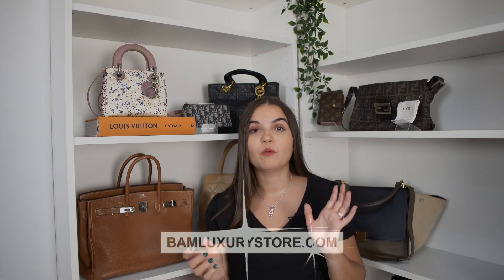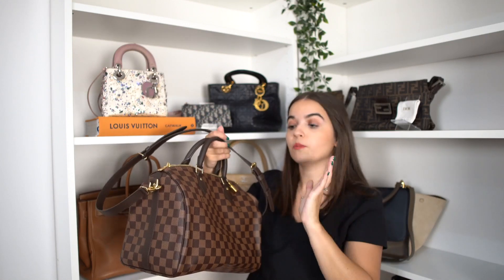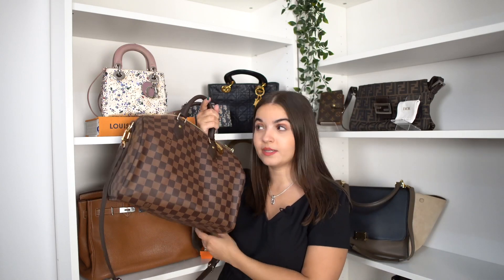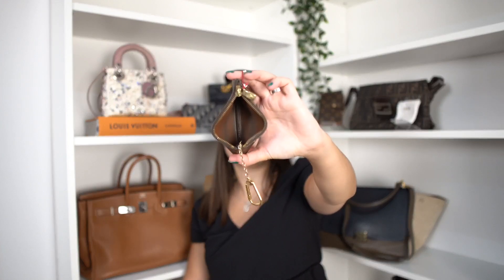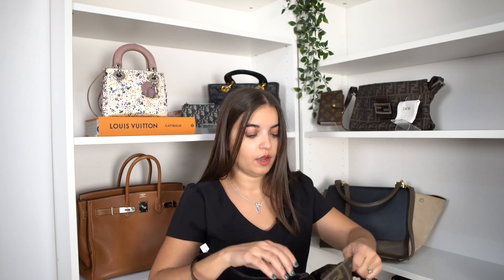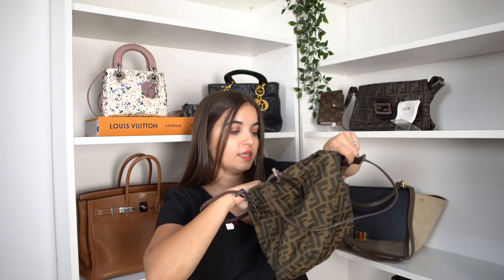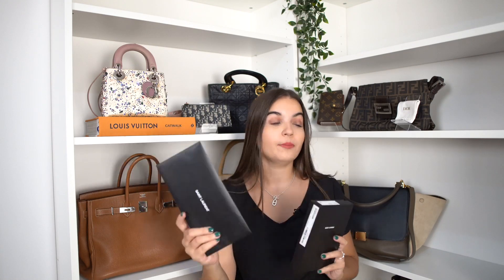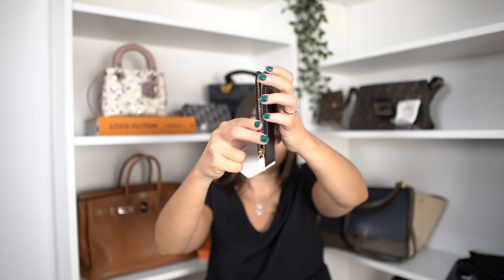🤑 I SELL MY LUXURY BAGS (11/10/23)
New video where I sell you my luxury bags and accessories with new bags. Today we have Chanel, Louis Vuitton, Dior, Prada and Hermès ! Very happy to find you luxury bags and accessories at low prices. Enjoy!

How is it working ?
- Every Wednesday, I do a bag drop for you.

- This video will be released at 12:30 PM EST time with the description of the bags.

- There will be a short live session on Instagram and TikTok at 3 PM Est time.

If you want to be notified a little in advance of new arrivals, you can register

Tell me what you think in comments
Bisous, Margot 💌

💌 Follow me on other socia media ♡

My camera : Sony A7 iii + Objectif SIGMA 85mm 1/2.4